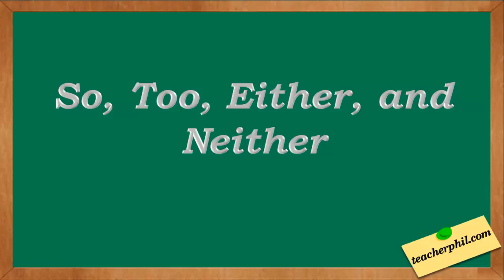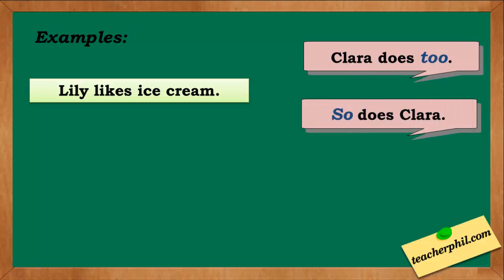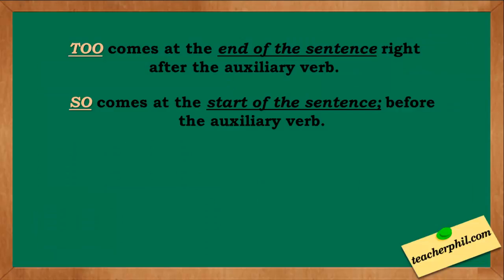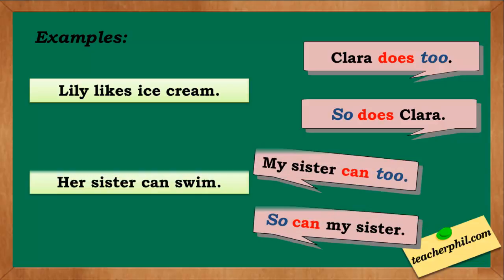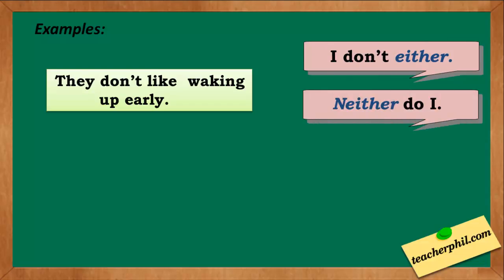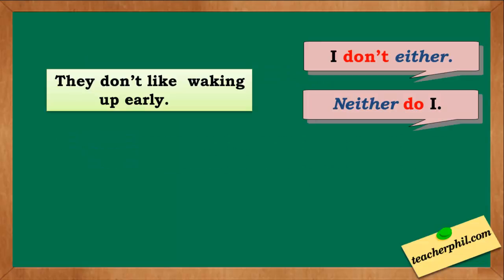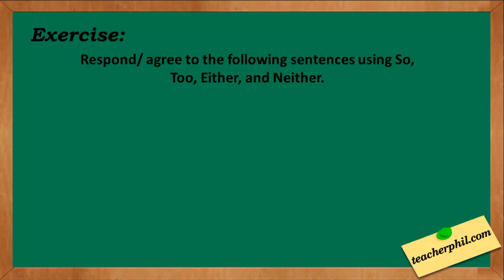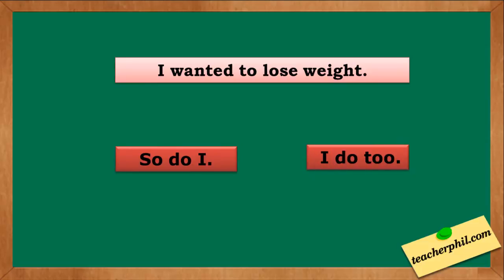Learn English - Grammar(26)